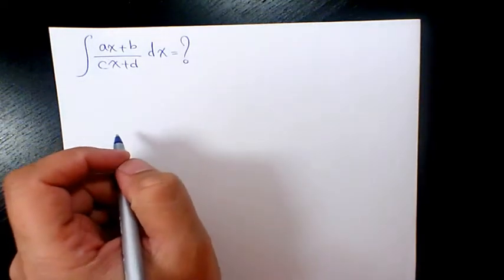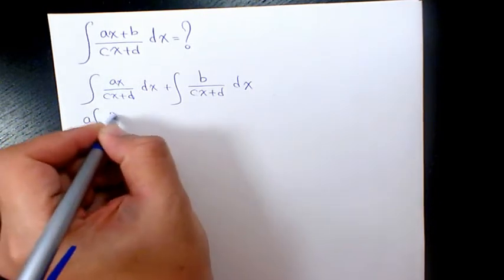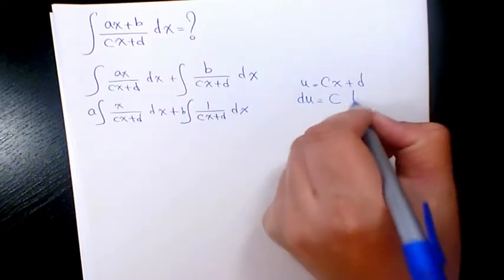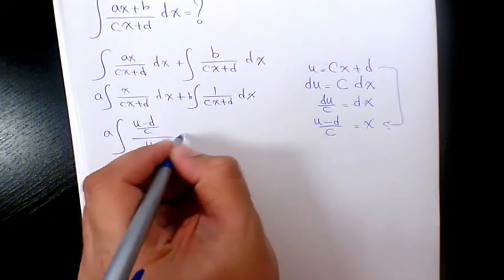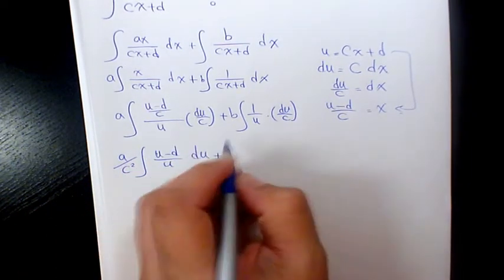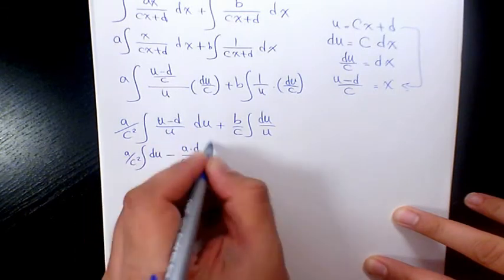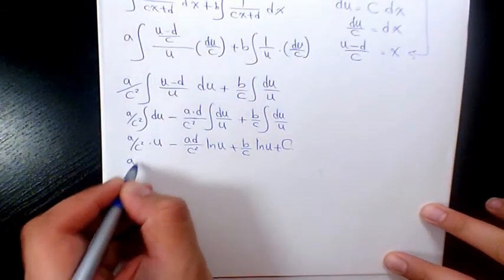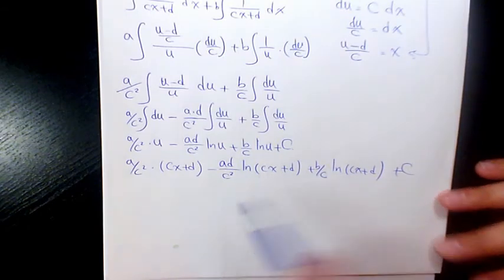What Is the Integral of (ax+b)/(cx+d), Integration Substitution, Calculus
In this video series you will learn about integration, how to find the integral, what is the integral of a function using different methods of infinite integration such as substitution, integration by parts, and partial fraction decomposition, and trigonometric identities

В этой серии видеороликов вы узнаете об интеграции, о том, как найти интеграл, что такое интеграл от функции, используя различные методы бесконечной интеграции, такие как подстановка, интегрирование по частям, разложение по частичной дроби и тригонометрические тождества.
Dr. Masi